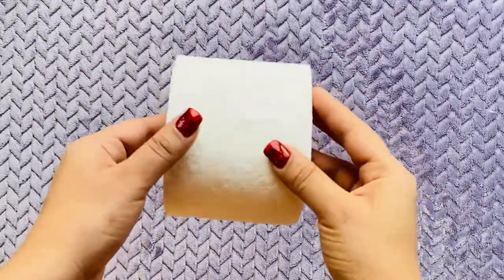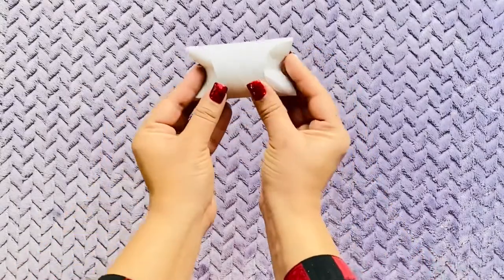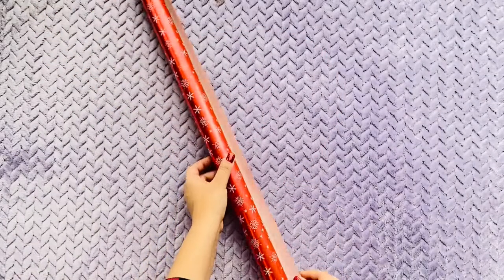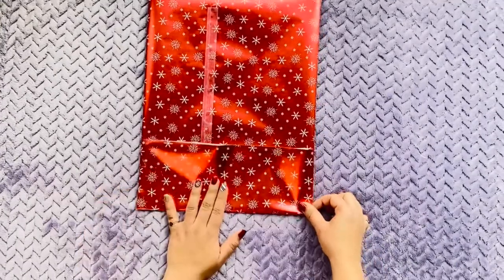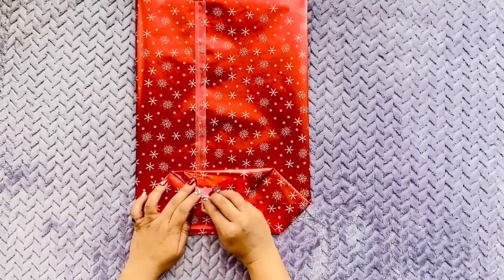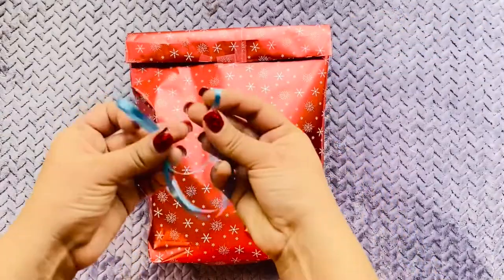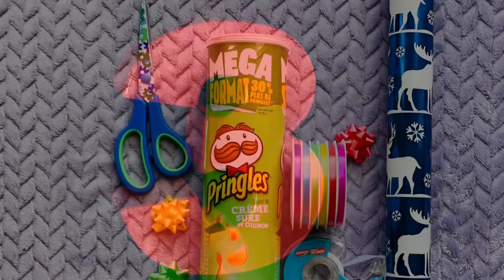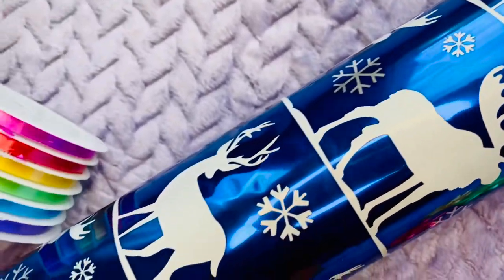HOW TO WRAP GIFTS LIKE A PRO | QUICK AND EASY GIFT-WRAPPING HACKS | 3 AMAZING HACKS | 5 MINUTES DIY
🎄🎁Want some DIY tips for wrapping your Christmas & Newyear presents? Are you struggling to wrap all your cute gifts? Here are my tips and tricks to reuse, recycle and these wrapping hacks will change your life. Let's go pocket friendly and earth-friendly this year 🌎